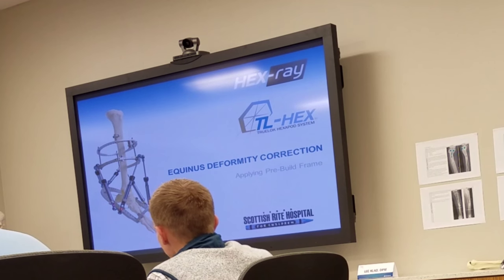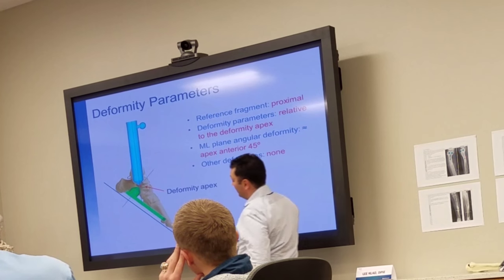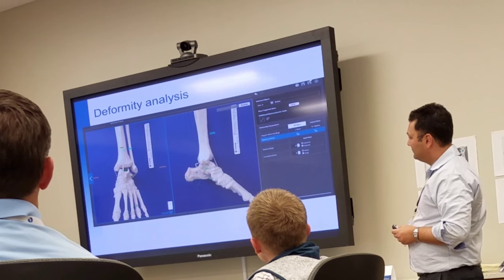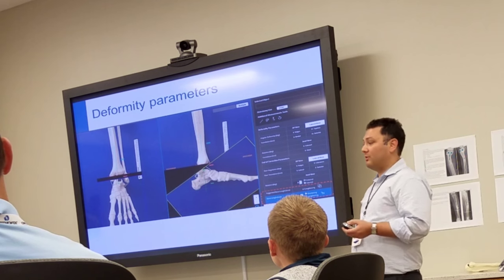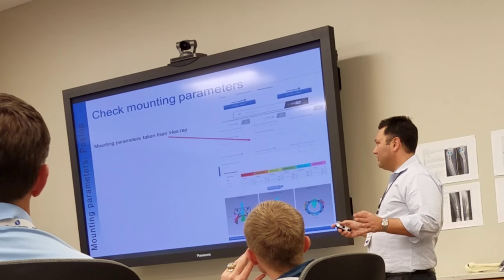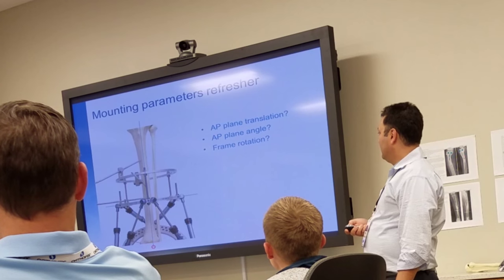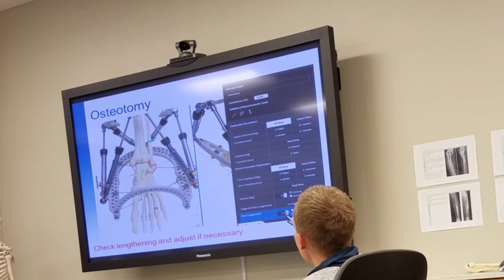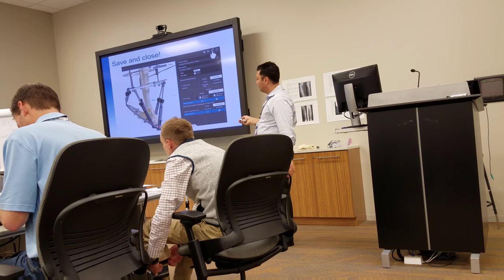Ankle equinus gradual deformity correction via hexapod external fixator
Ankle equinus gradual deformity correction via hexapod external fixator orthofix TL hex instructional lecture